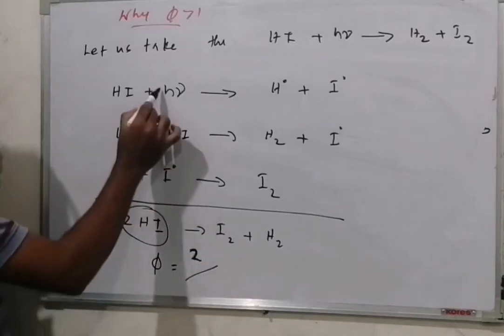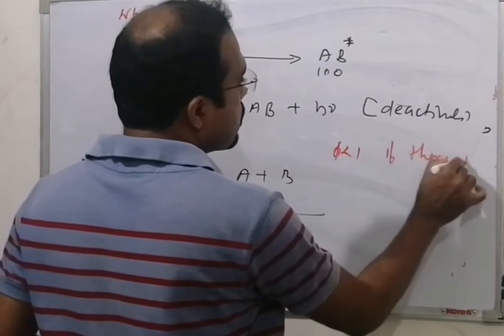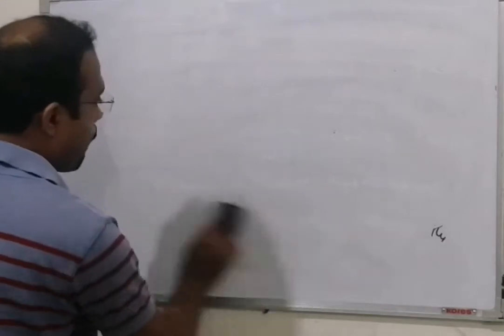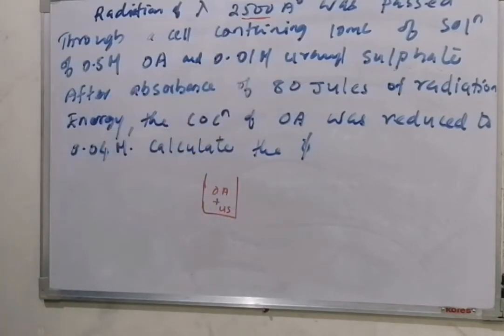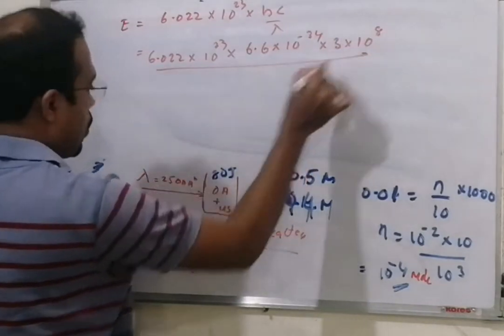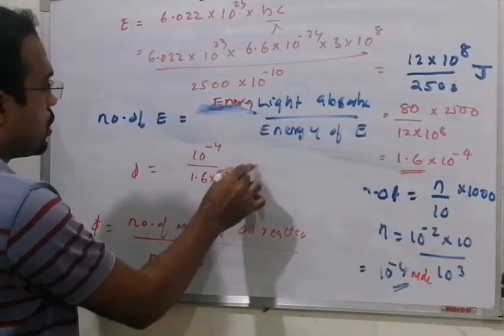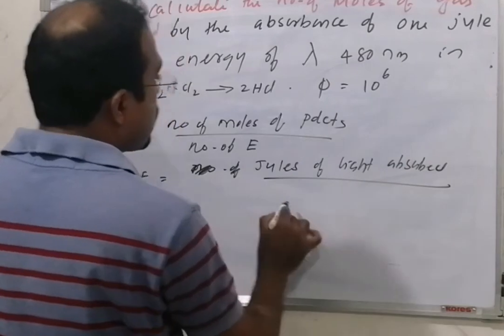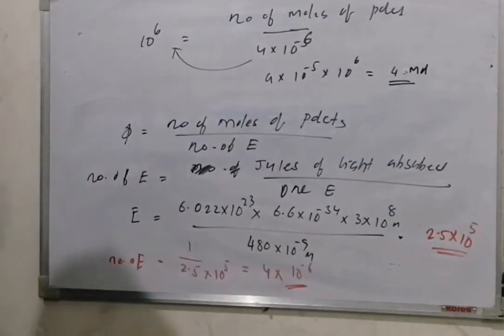Photochemistry laws 2